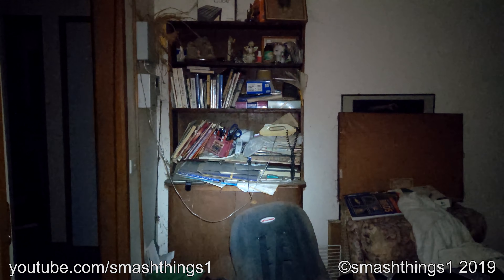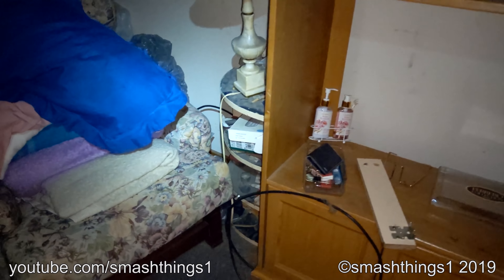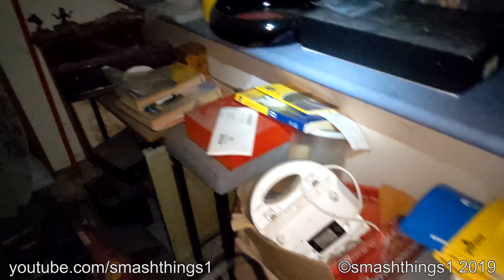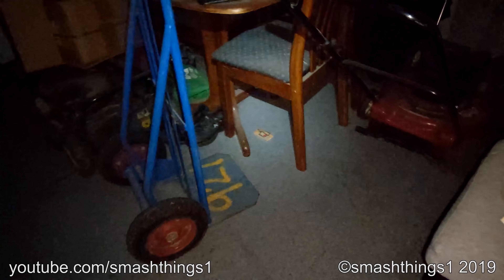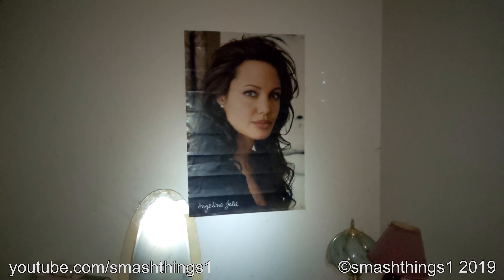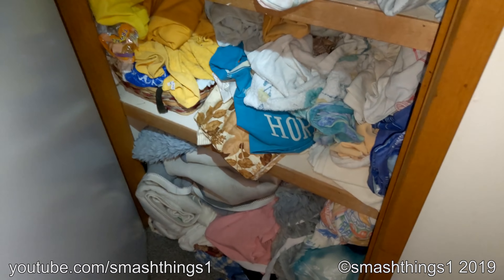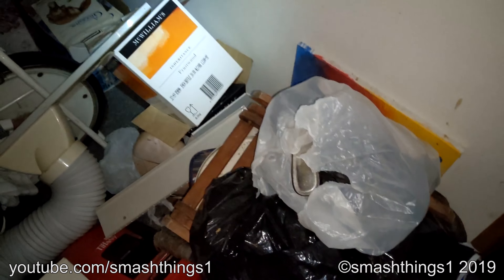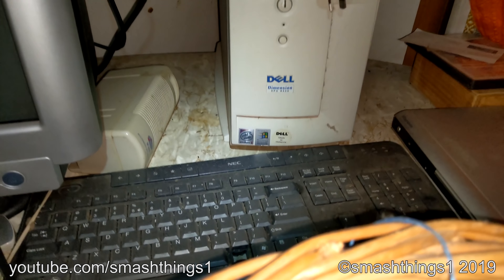Dusty Abandoned House Full of Stuff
This house was excessively dusty for some reason. Had heaps of random stuff throughout, including a vintage Dell Dimension!